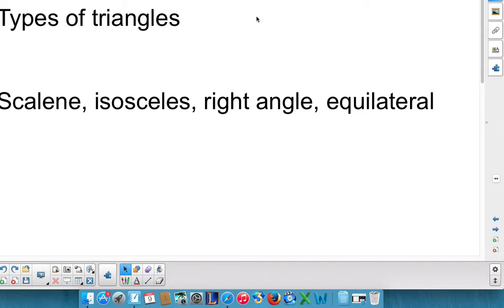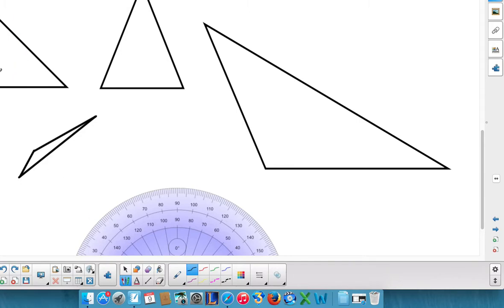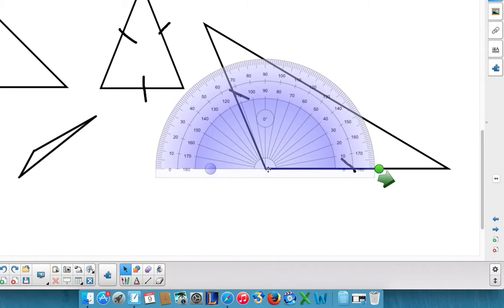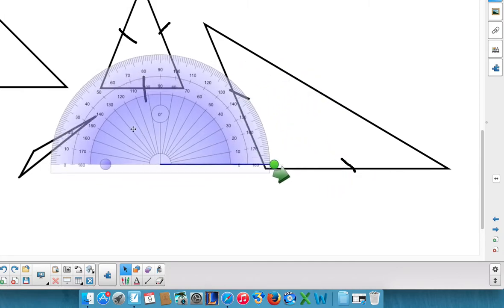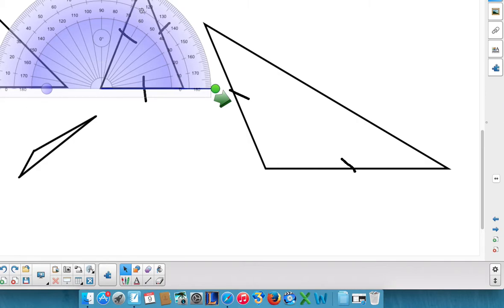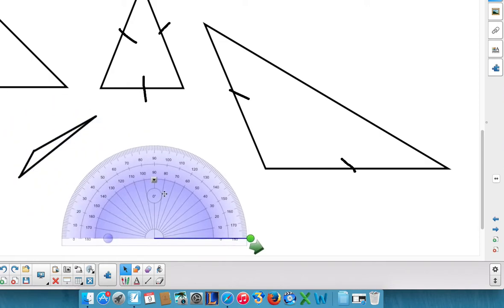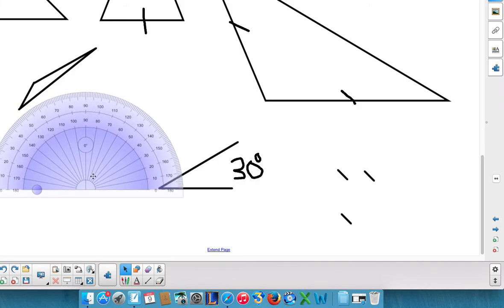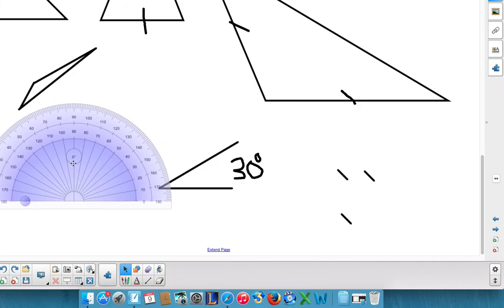Different types of triangles